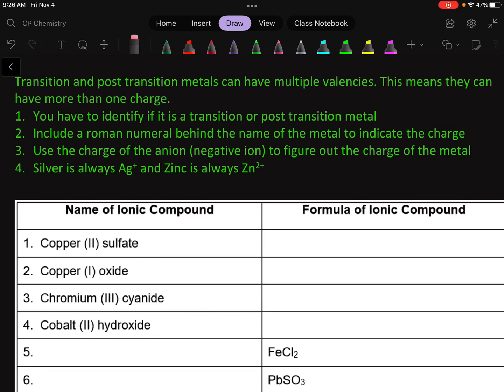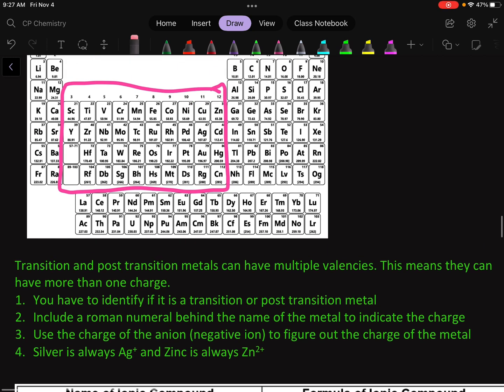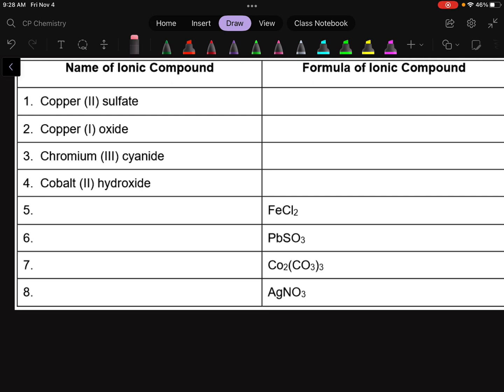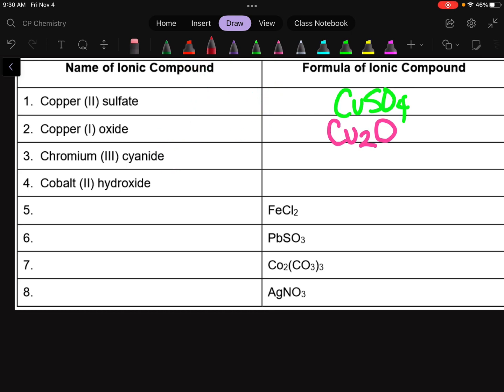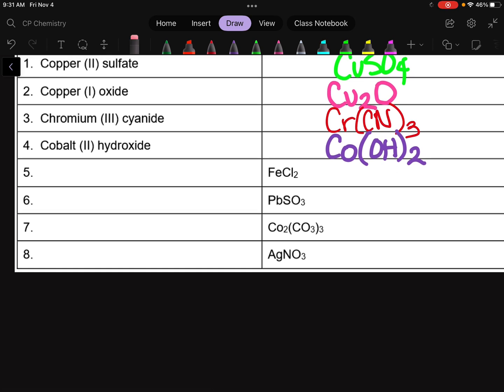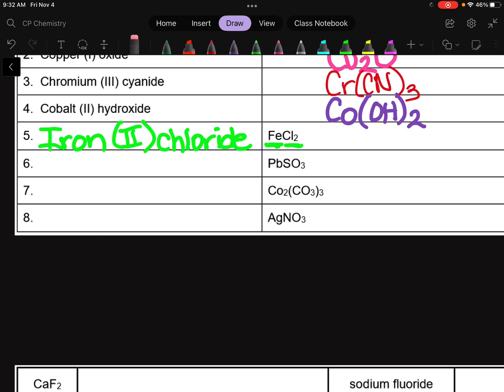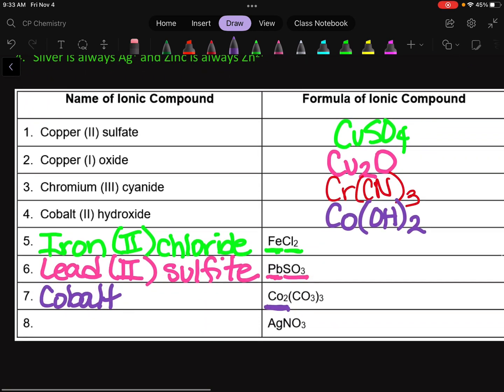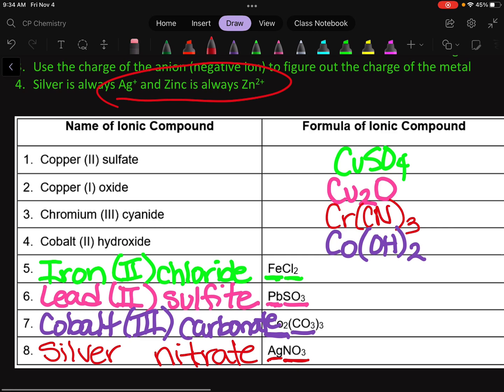Ionic Nomenclature (part 3): ionic compounds with transition/post transition metals